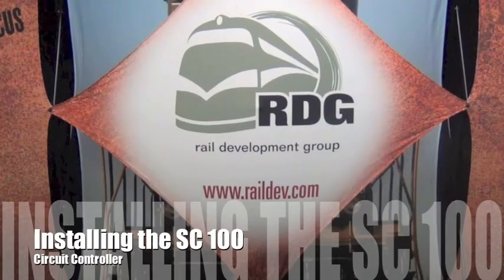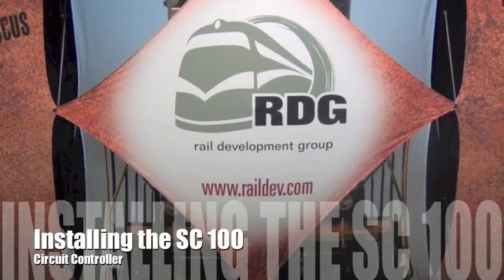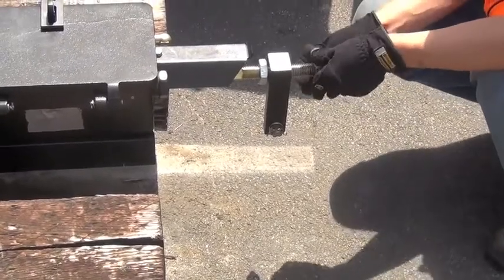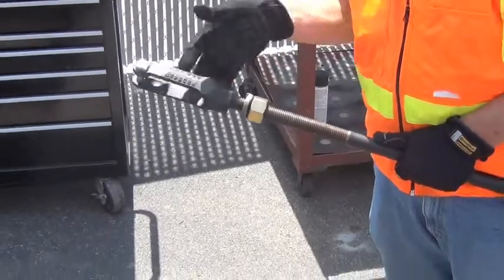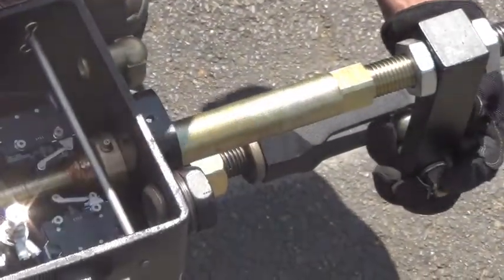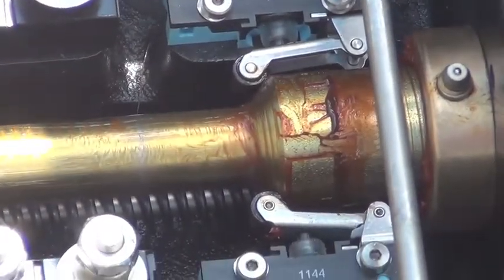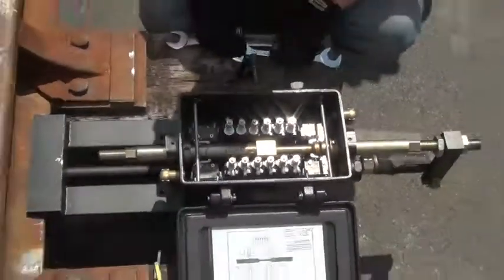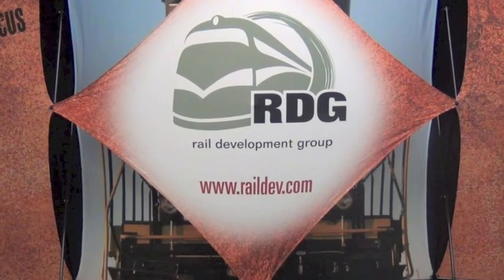SC-100 Installation Video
This short video demonstrates the ease of installation and adjustment of the SC 100 Rail Mounted Circuit Controller.